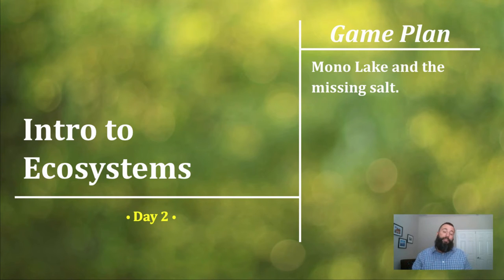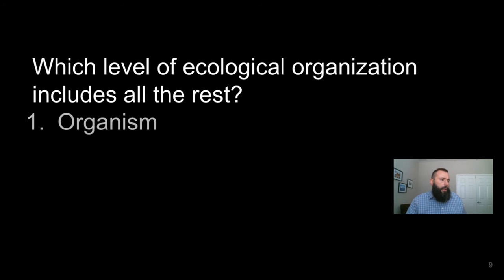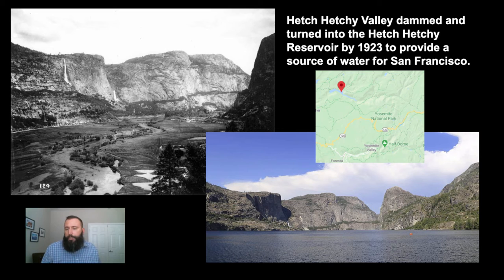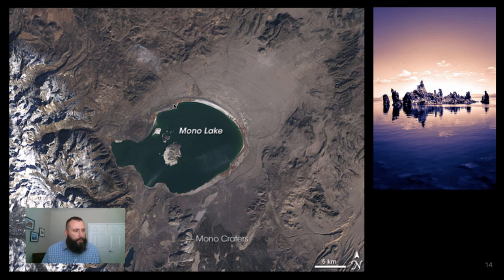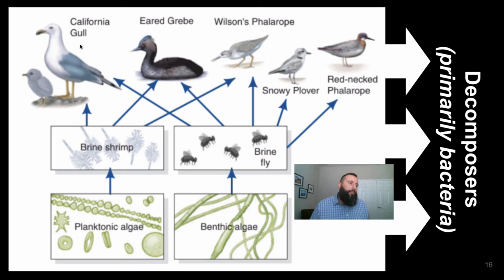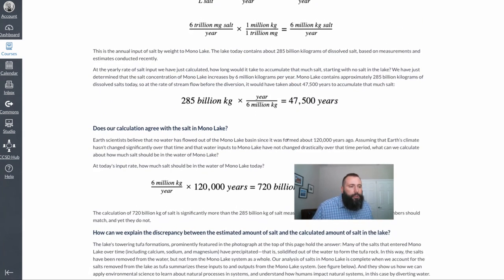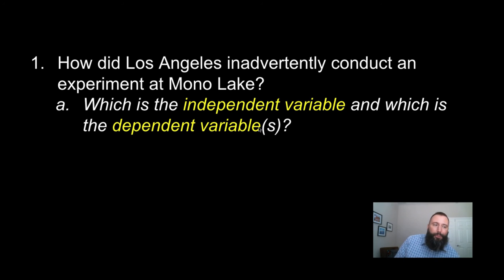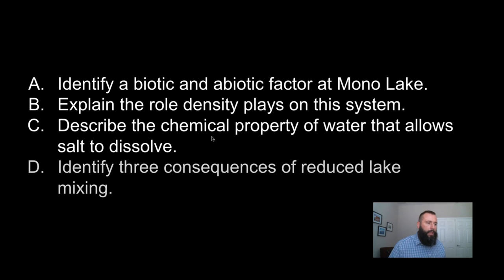Day 2 APES